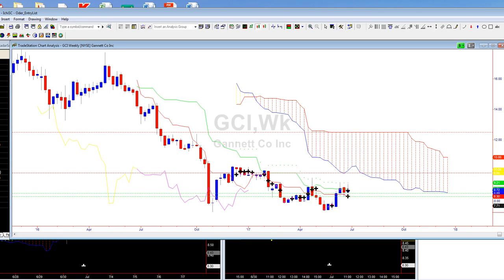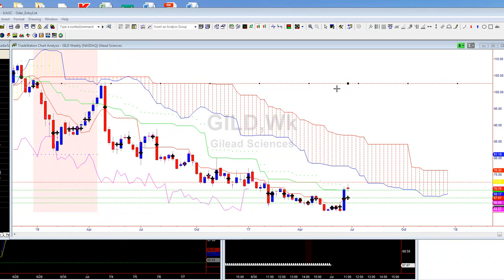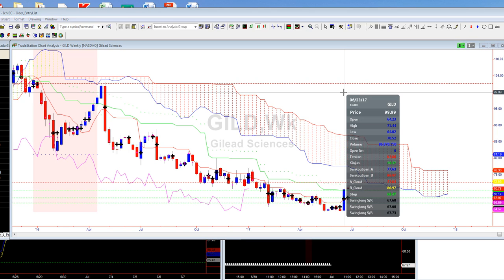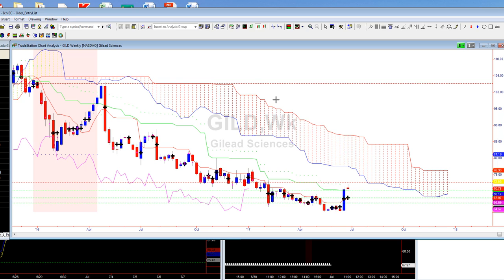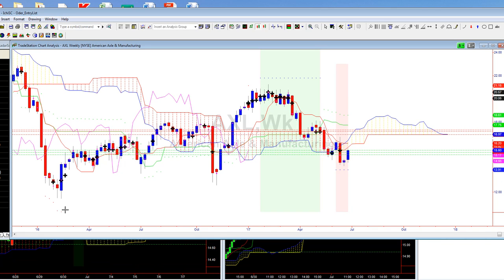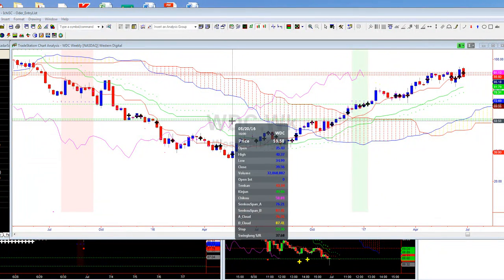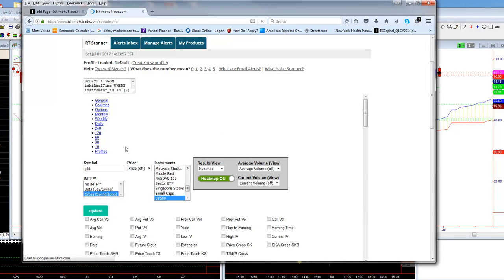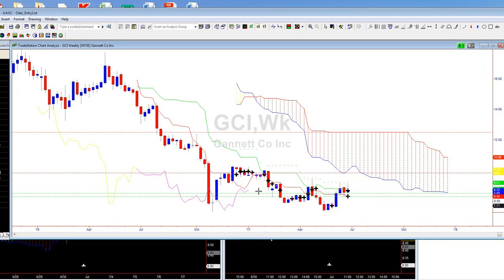Value Trading with the iMTF Indicator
Learn how we pick bottoms, reversals, and enter Value plays using the iMTF Indicators Levels Futures and forex trading contains substantial risk and is not for every investor. An investor could
future results.